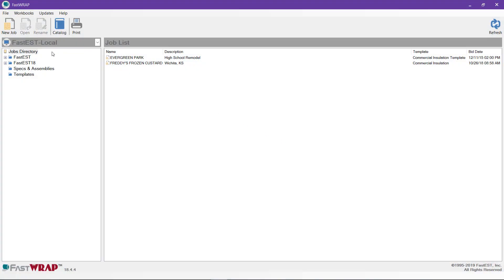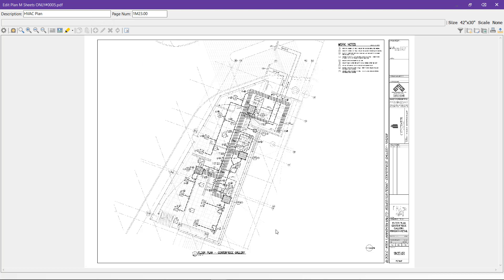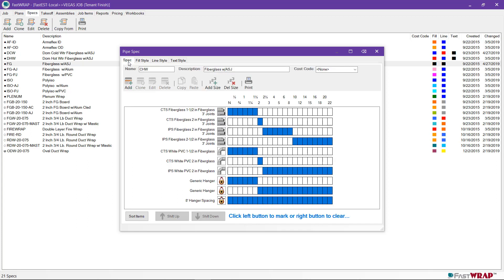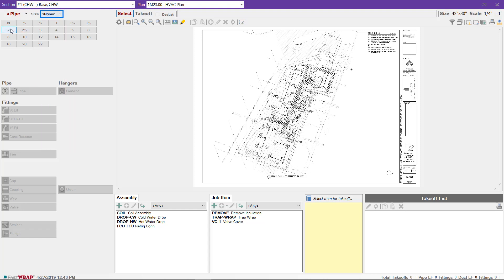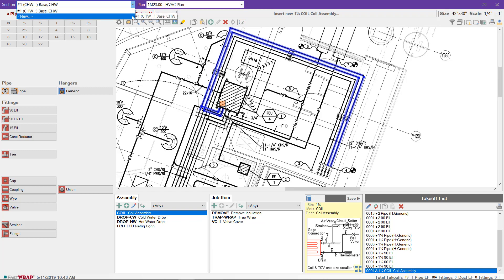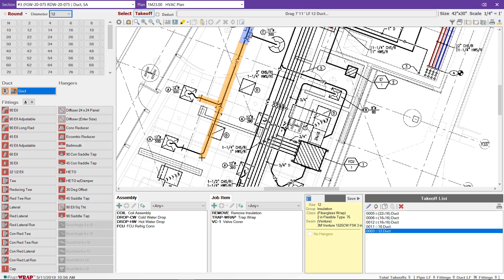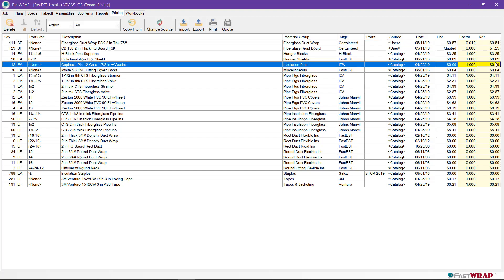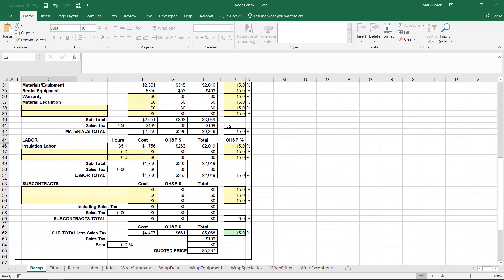FastWRAP 18 Quick Start Intro Training Video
00:12 Starting a New Job
00:42 Bringing Plans into the Program
03:03 Setting Plan Scale
03:41 Insulation Specs
06:37 Starting a Section of Takeoff-Chilled Water
07:53 Taking off Insulation
09:25 Taking off Assemblies
10:29 Starting New Section-Heating Water
10:48 Taking off Heating Water Piping
11:39 Starting New Section-Duct Insulation
12:18 Taking off Duct Insulation
13:34 Taking Off Drops/Risers
13:49 Starting New Section-Return Duct
14:30 Reports Tab
14:41 Exceptions Detected
15:31 Material Pricing
15:57 Labor Hours
17:00 Loading Data into Excel Workbook
17:34 Finalizing Bid Price